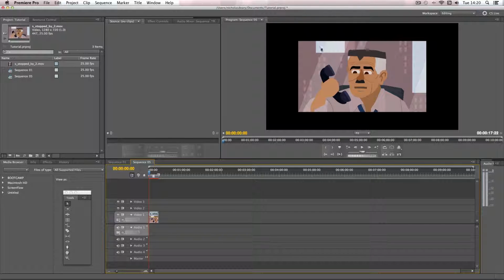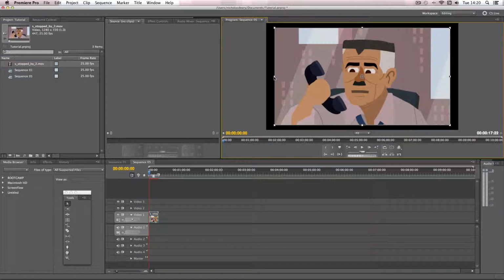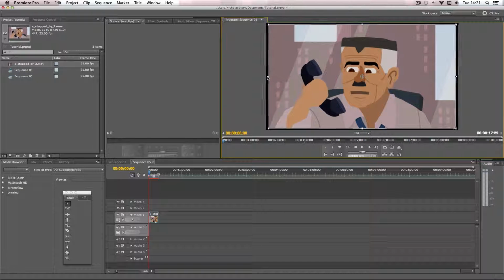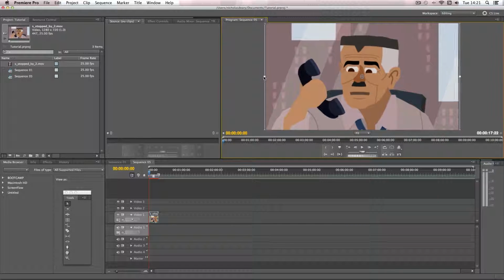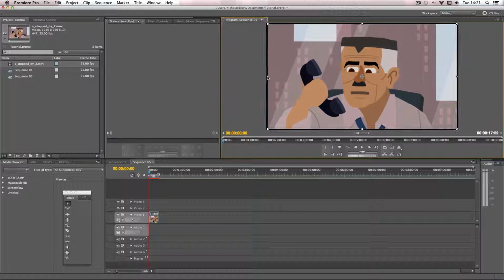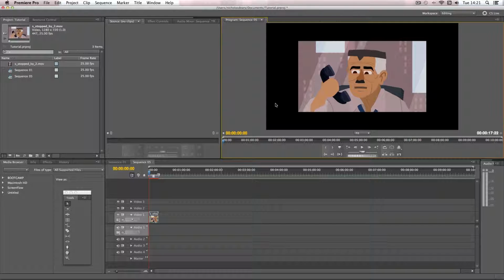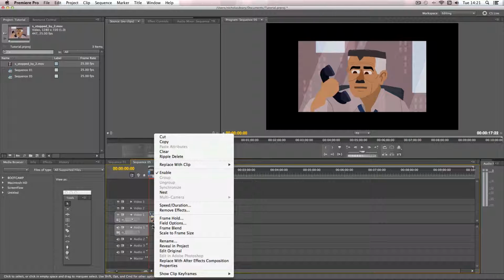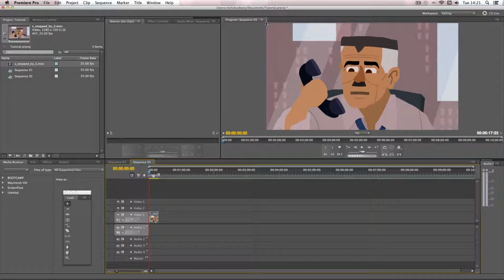Premiere Pro Tutorial: Automatically Resize Videos to Fit Your Screen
In this quick tutorial I'll be showing you how to use the "scale to frame size" option to automatically scale your videos to the correct sequence settings.